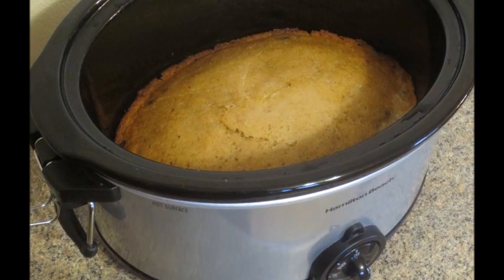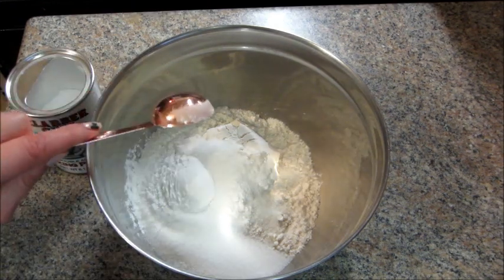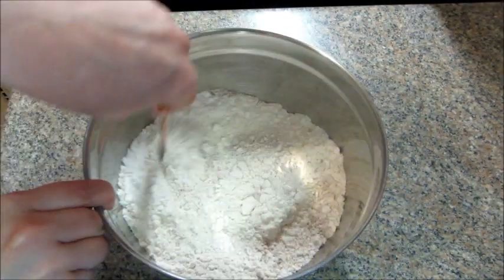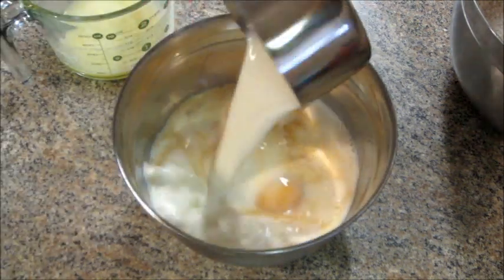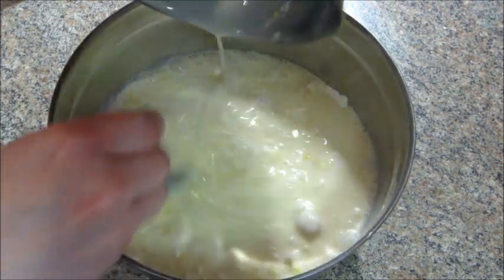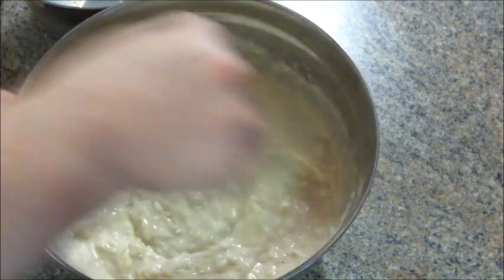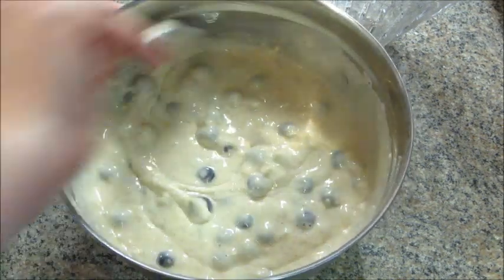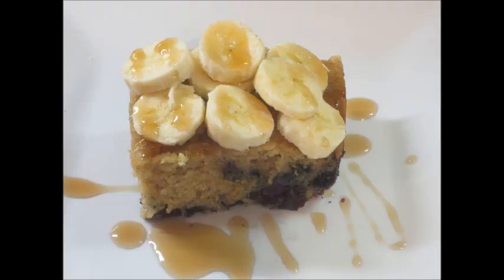Blueberry Banana Pancakes - Slow Cooker Recipe!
Blueberry-Banana Pancakes

Ingredients:
2 cups all purpose flour
1/3 cup sugar
1 tablespoon baking powder
½ teaspoon baking soda
½ teaspoon salt
½ teaspoon cinnamon
1 ¾ cups milk
2 eggs, lightly beaten
¼ cup melted butter
1 teaspoon vanilla
1 cup fresh blueberries
2 small bananas
Maple syrup

Directions:
Combine flour, sugar, baking powder, baking soda, salt, and cinnamon in a large bowl. Combine milk, eggs, butter, and vanilla in a separate medium bowl, stir to blend.  Pour milk mixture into flour mixture and stir until combined. Fold in blueberries.

Coat inside of Crock-pot with nonstick spray. Pour batter into Crock-pot. Cover and cook on high for 2 hours or until puffed and a toothpick inserted comes out clean.  Cut into wedges and top with sliced bananas and syrup.

I Can Make THAT! In My Slow Cooker Recipe Book

Hope you all enjoyed this cooking video. I love cooking, more so baking…but I stopped making recipe videos when I was pregnant with my daughter. They are a bit more time consuming than my other videos but I do enjoy making them.